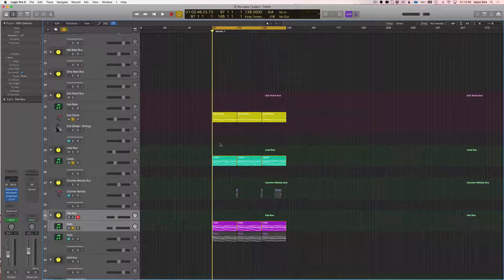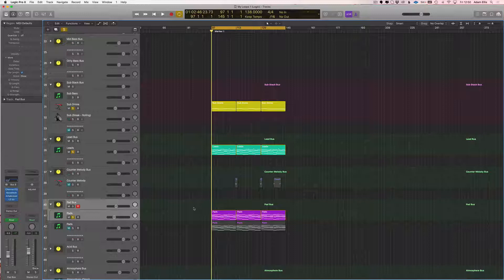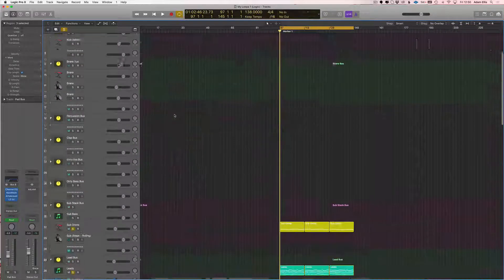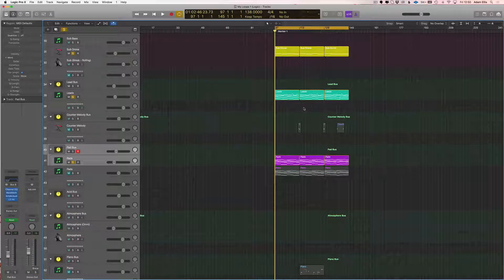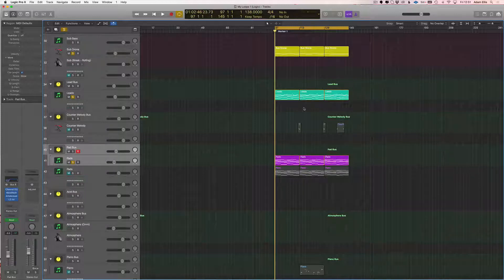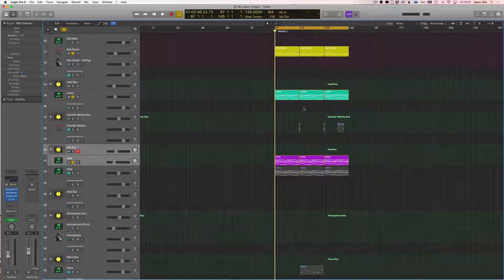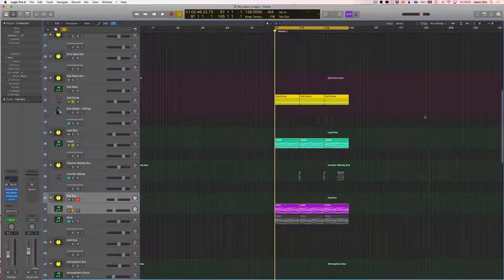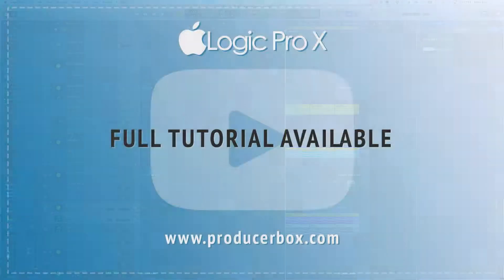Adam Ellis - Logic Pro Tutorial Vol. 10 - Layer & Build Breakdown to Professional Standard